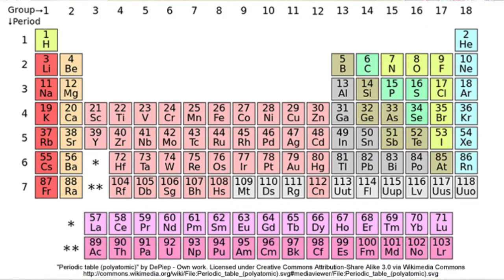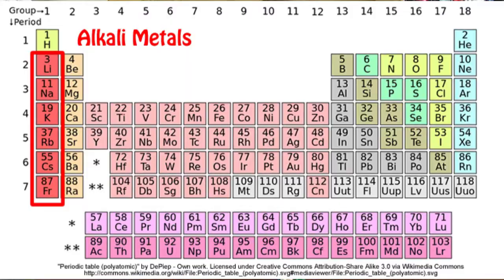What are Elements and the Periodic Table?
Today we go through the Elements, what they are and how they relate to Atoms. We also check out the Periodic table and have a brief look at why it's laid out the way it is.